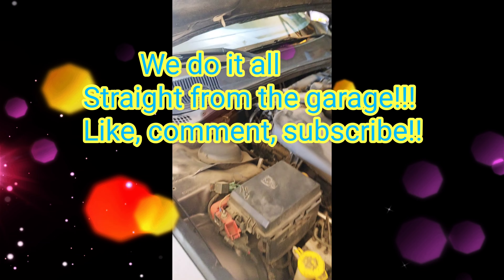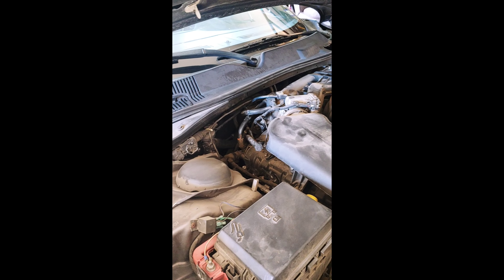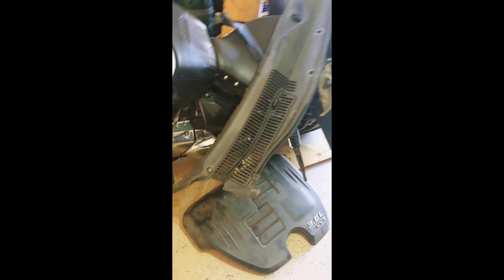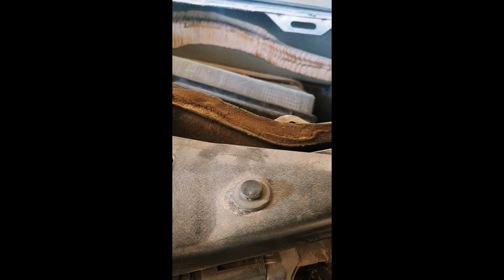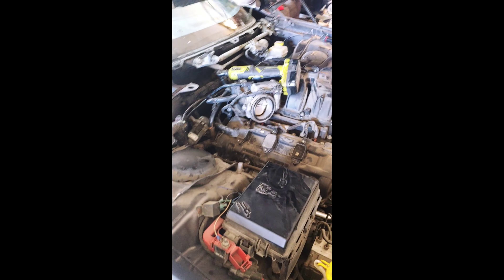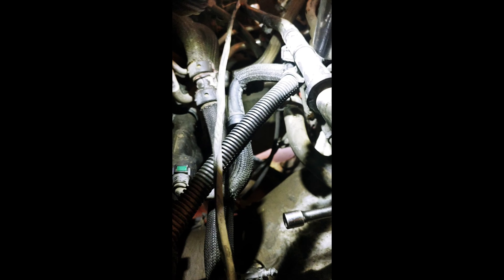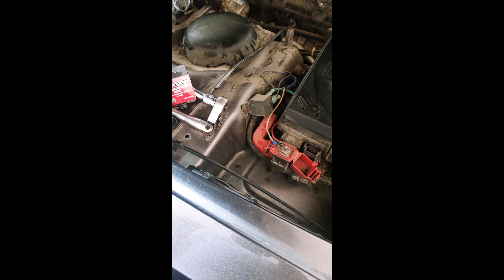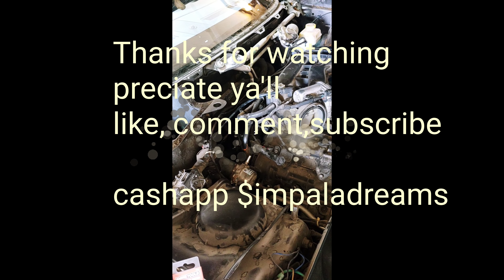2013 Dodge Challenger, charger 3.6 , V6 oil pressure sensor switch change